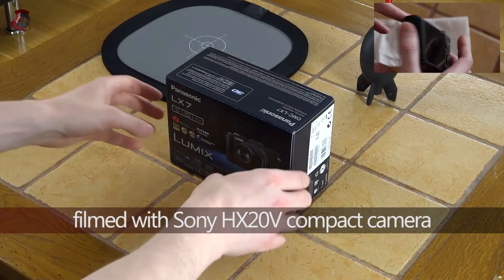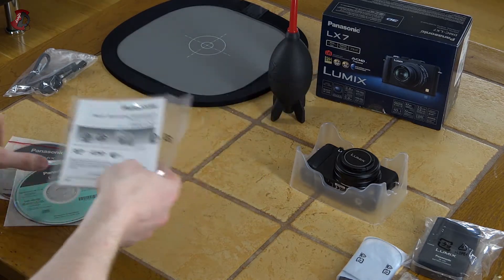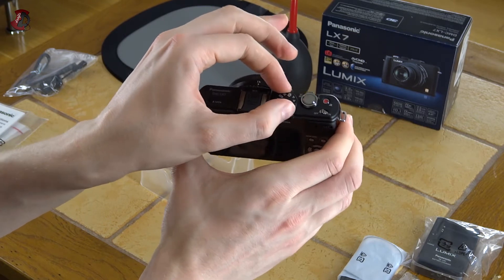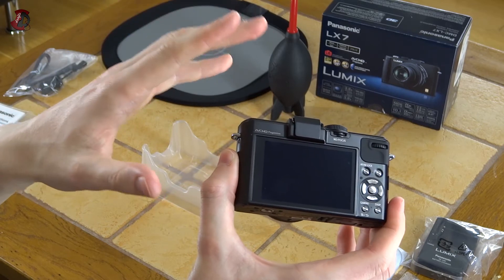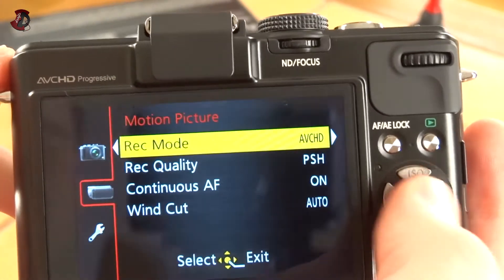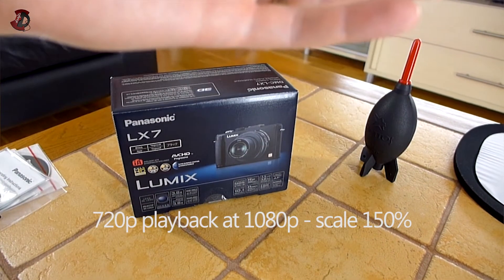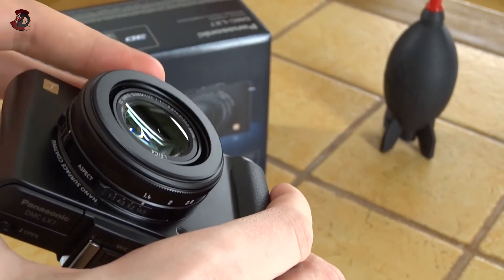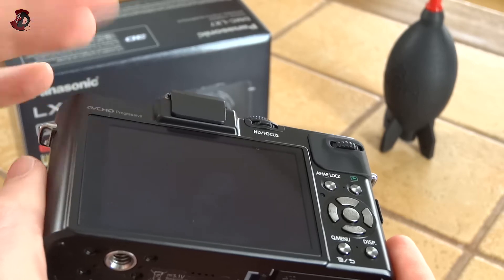Panasonic Lumix LX7 Unboxing, Overview and Thoughts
Welcome to another unboxing video. Here I will show you the contents of Panasonic DMC-LX7 package. I will also do an overview of physical controls, menus and share my opinion about the camera.

Filmed with Sony HX20V.